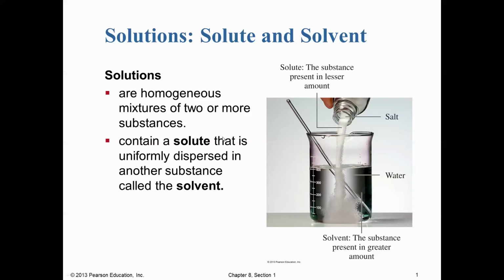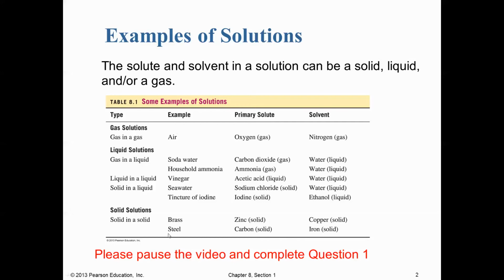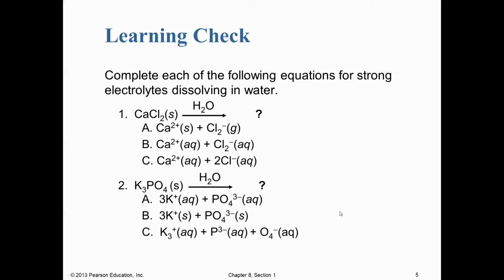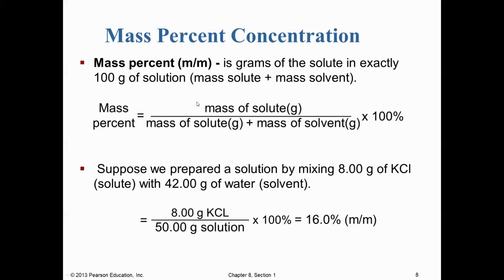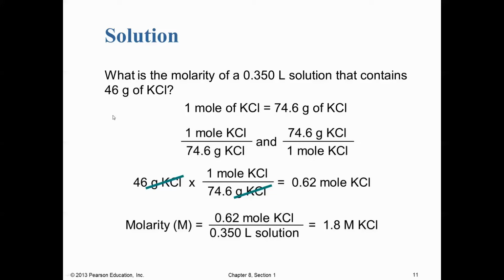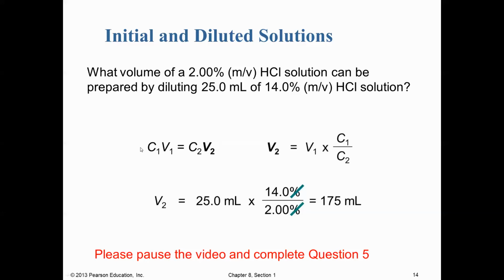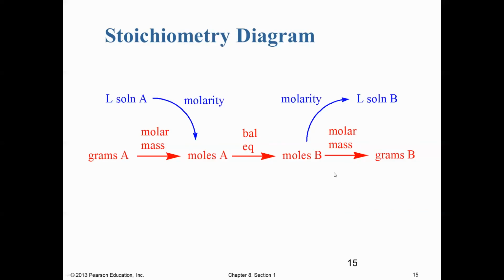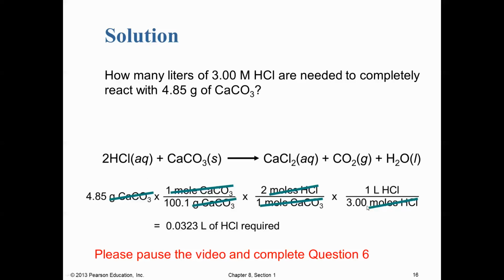Solution Video Activity